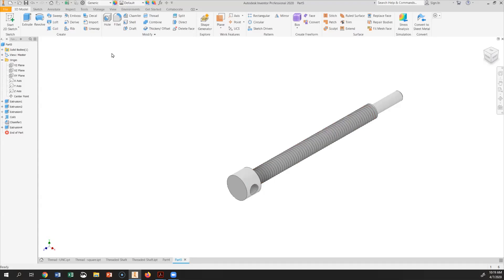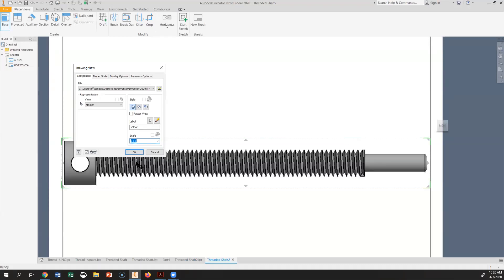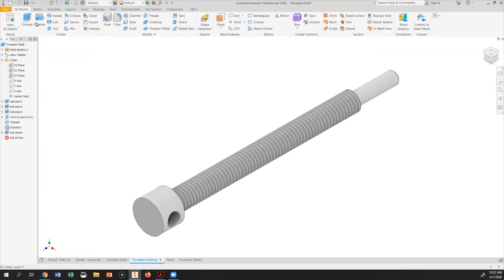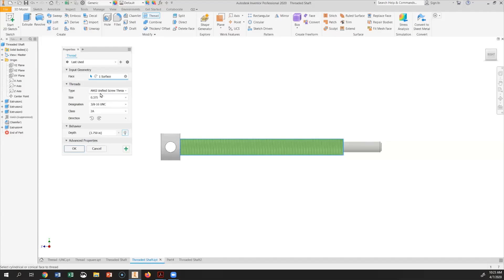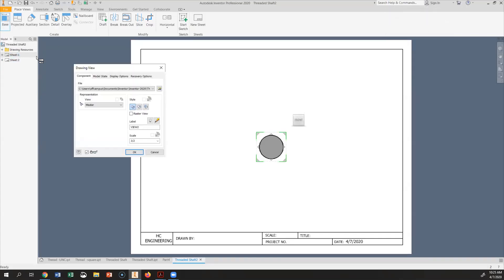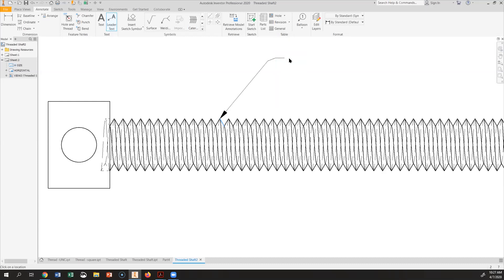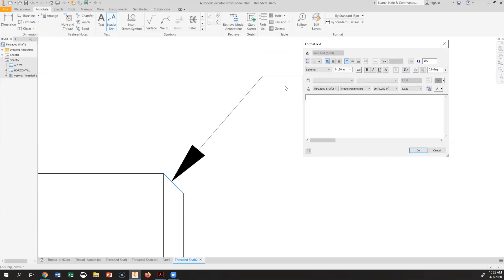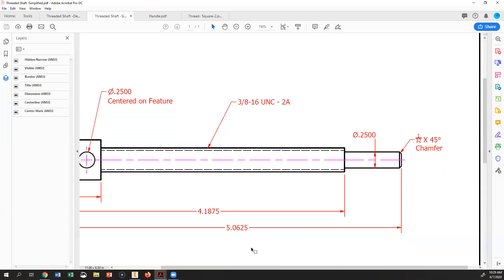Threads in AuoDesk Inventor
This is a recorded lecture For Engineering Graphics class. On topic of Threads using AutoDesk Inventor modeling and drawing tools.